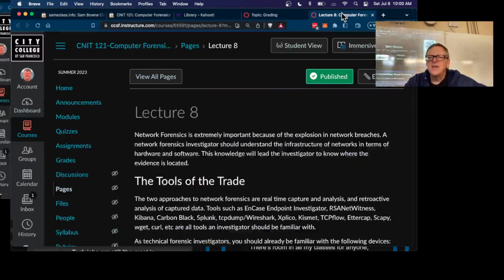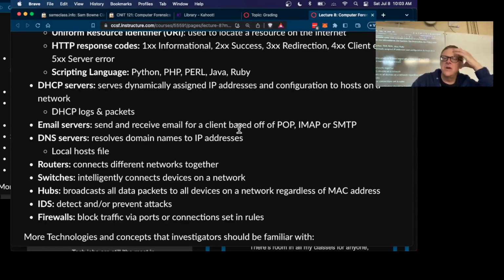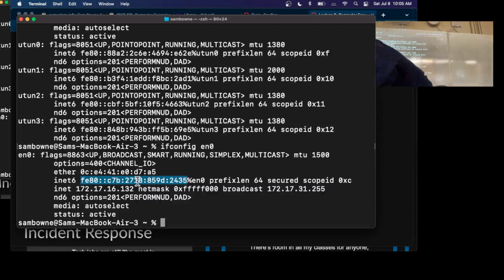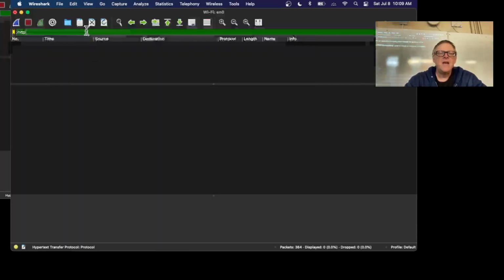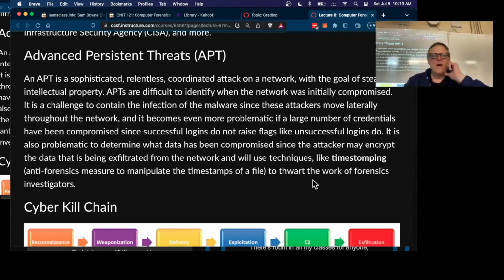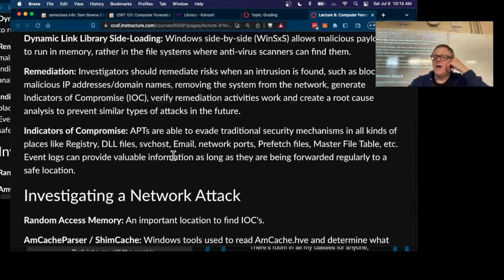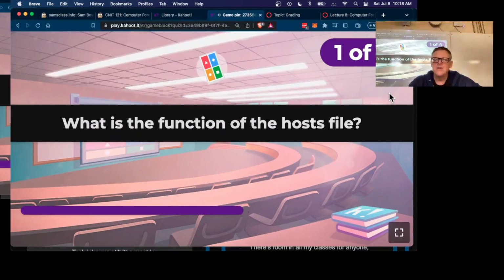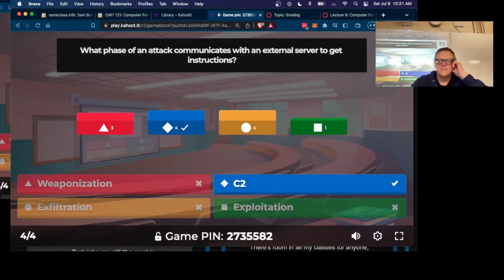Mod 8 Network Forensics and Incident Response